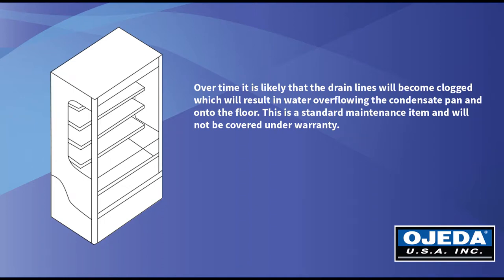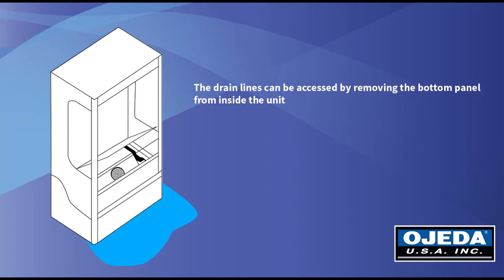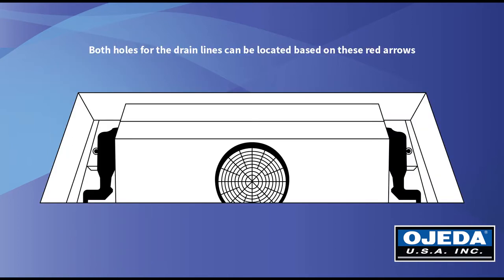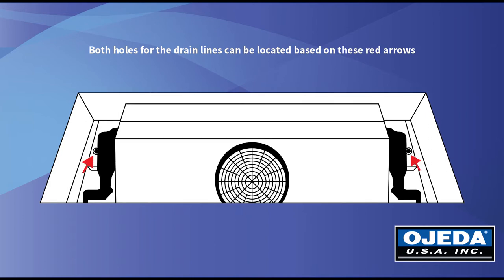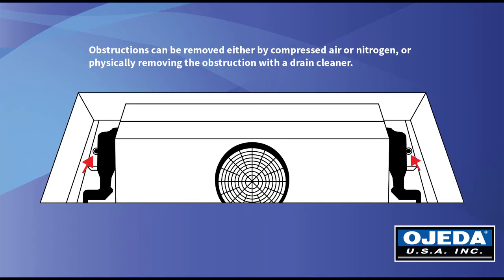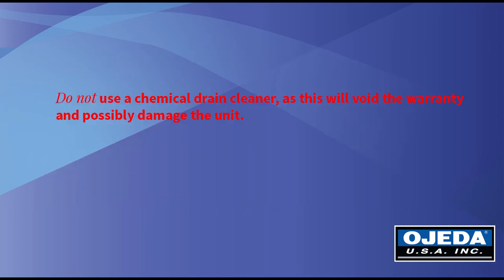Cleaning Drain Lines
Illustrated video on how to clean your drain lines.